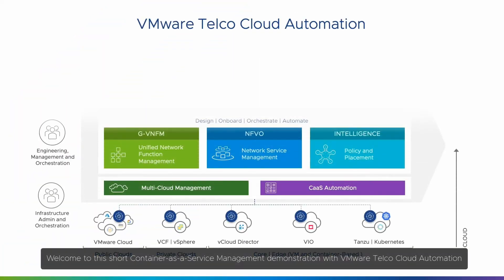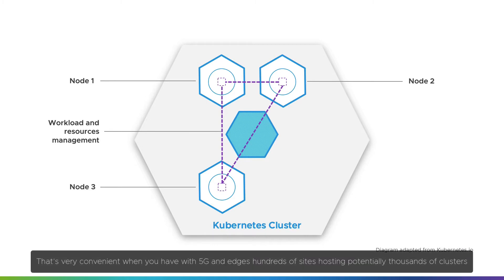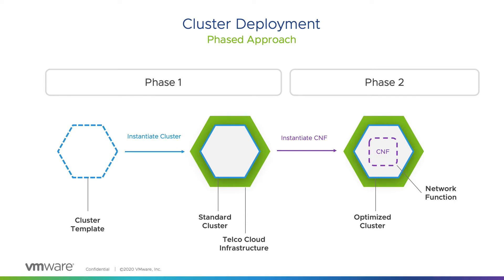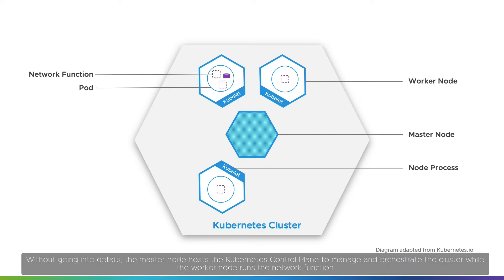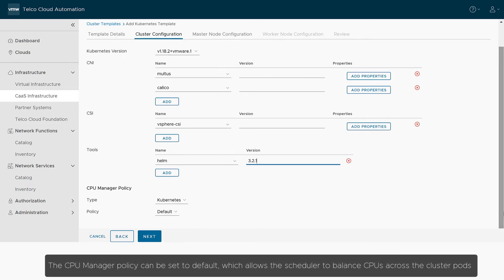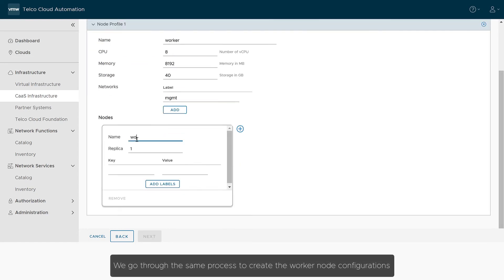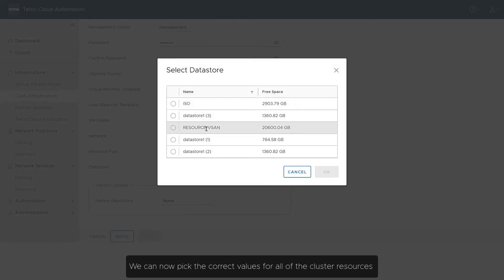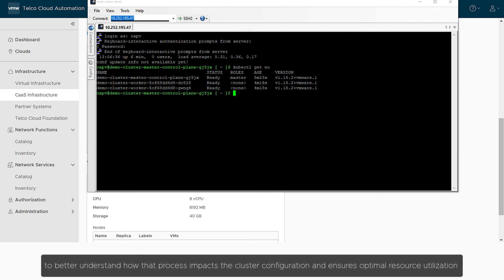Telco Cloud Automation – CaaS Automation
This short demonstration presents an overview of TCA CaaS Automation, supporting CSPs in their Kubernetes cluster design and deployment onto the virtual infrastructure.